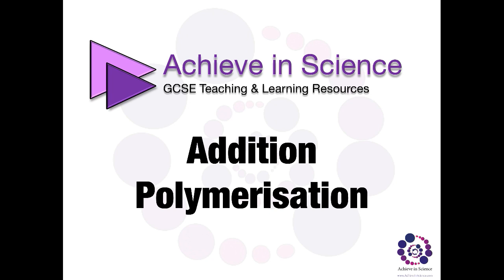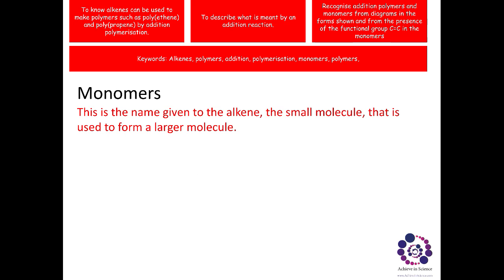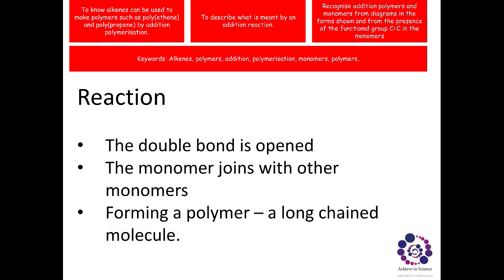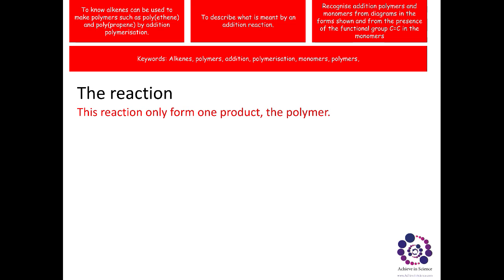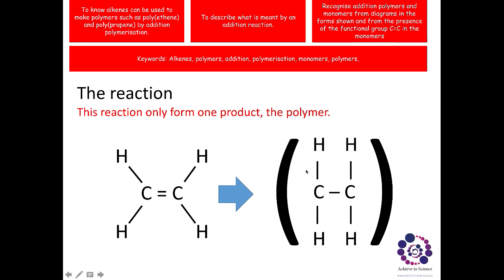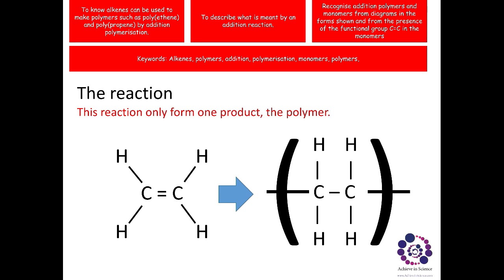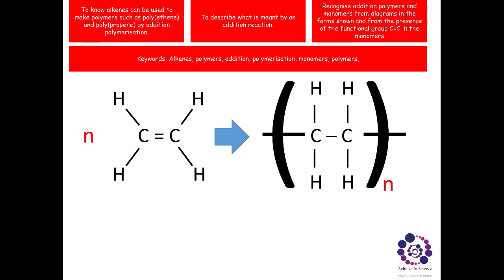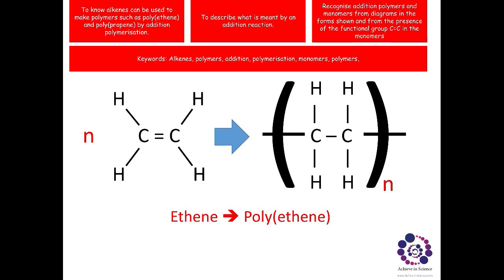Chemistry Only Addition Polymerisation